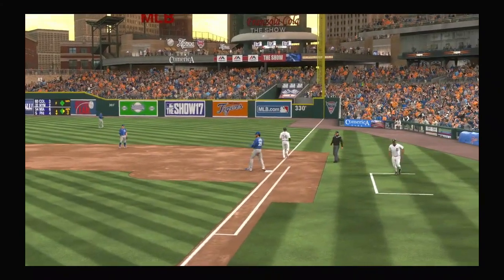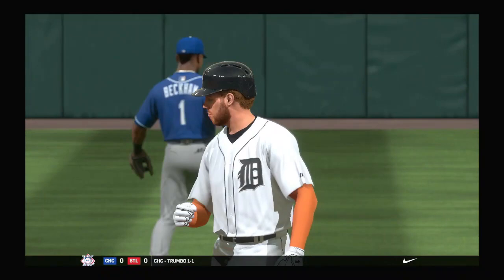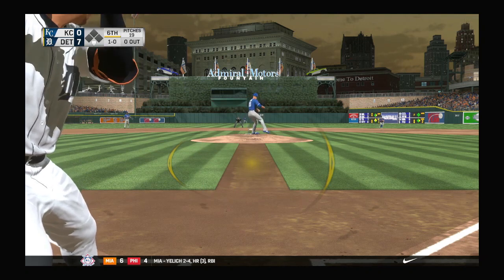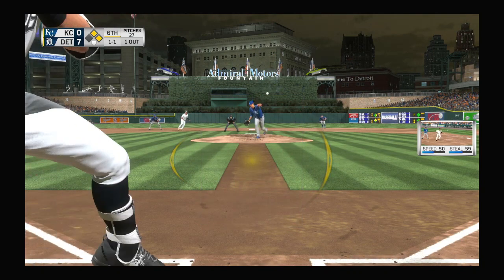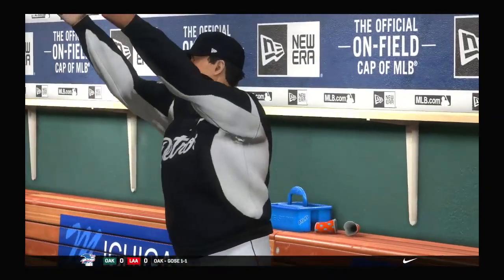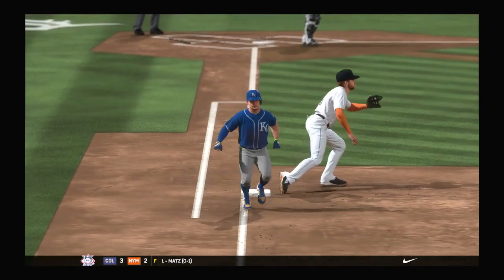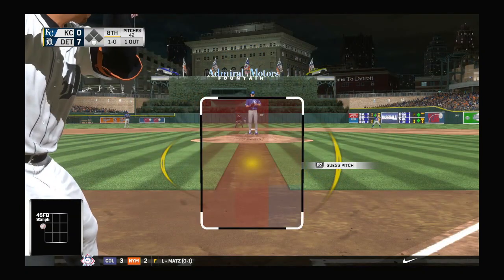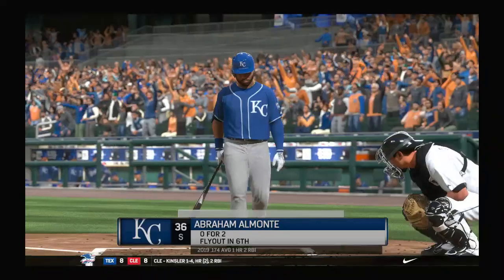Mlb The Show 17 KC At Det Game 10, 5-9 innings.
Mlb The Show 17 KC At Det Game 10, 5-9 innings. if you enjoyed this video please make sure to subscribe give it a like and some feedback in the comment section below.